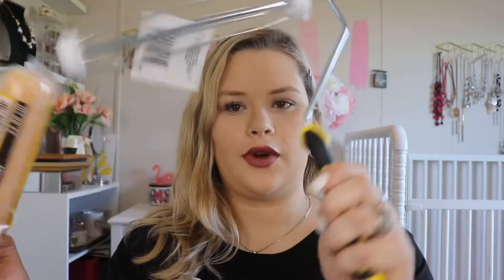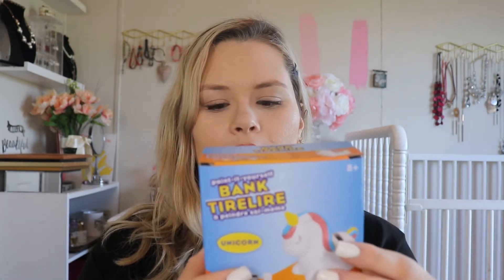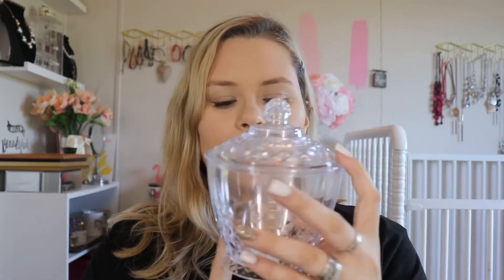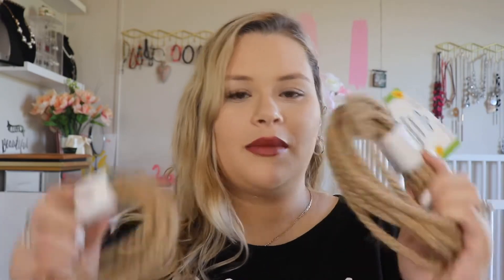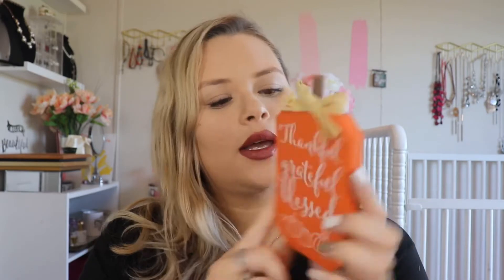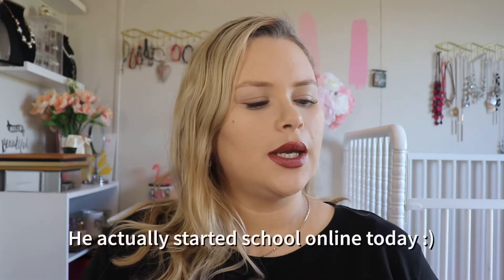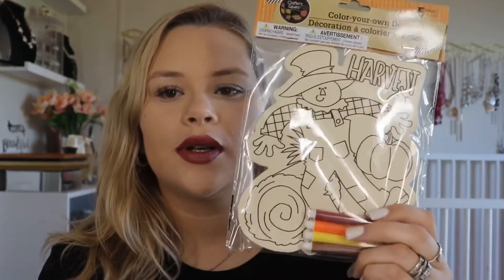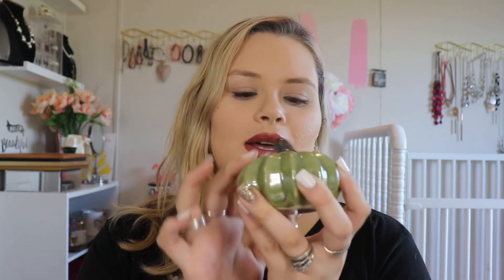Dollar Tree Haul! | More Fall & Random Stuff | Maribel Seets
Hey guys today’s video is another DT haul, I hope y’all don’t get tired of this cause I love going to DT lol but I hope you like it and thanks for watching, my giveaway is still open all you gotta do is subscribe and leave any comment/ emoji down below :)